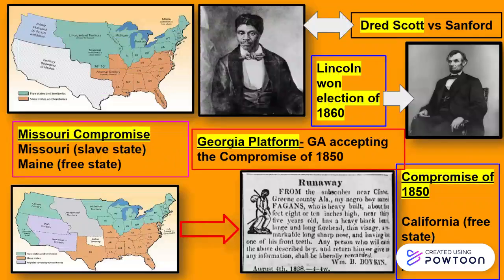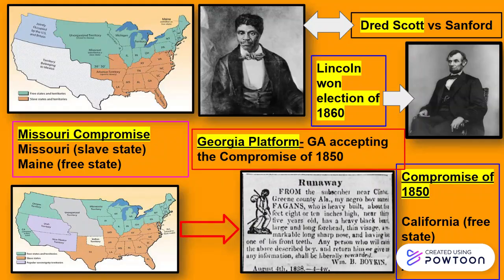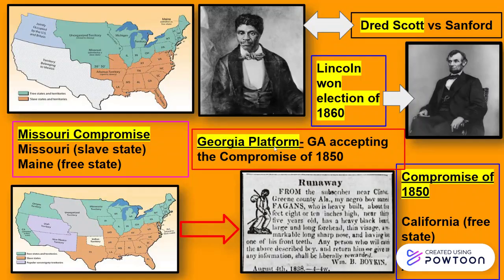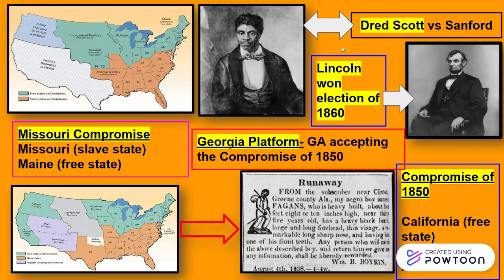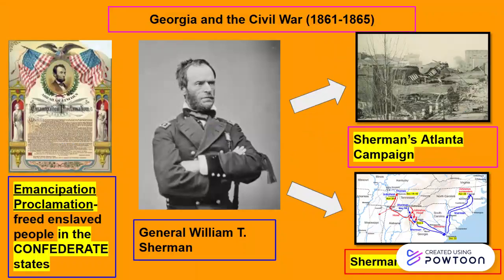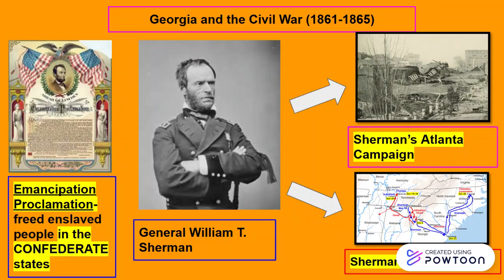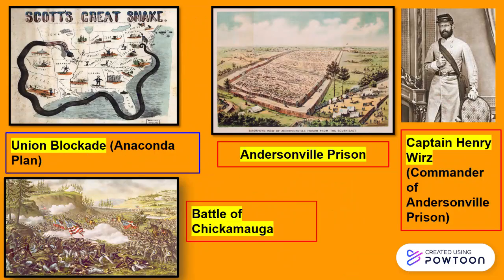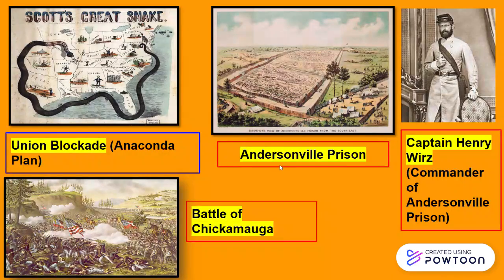Georgia Milestone Review- Civil War Era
Georgia Milestone Review- Georgia and the Civil War H5